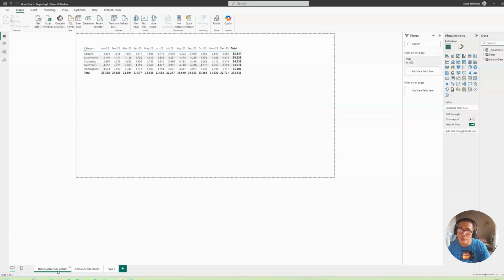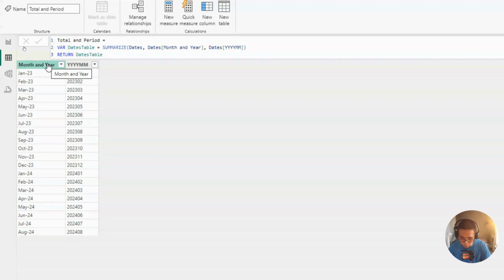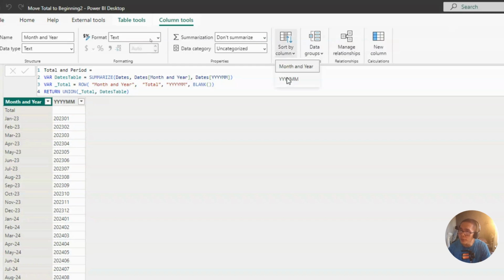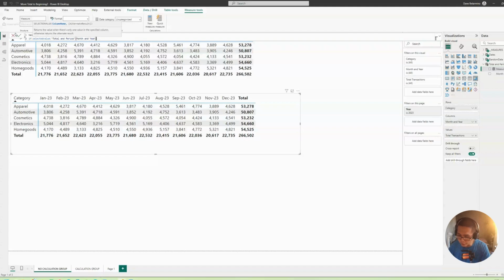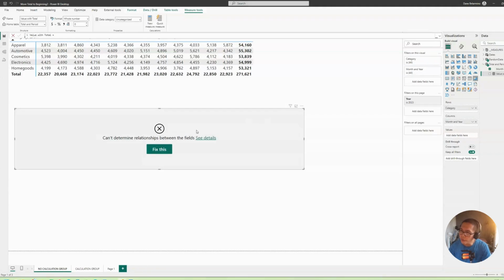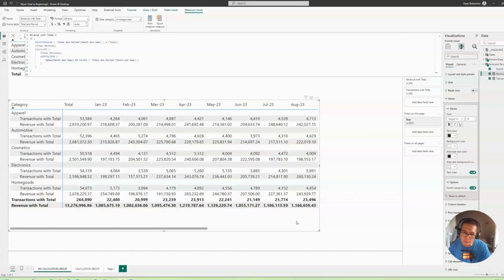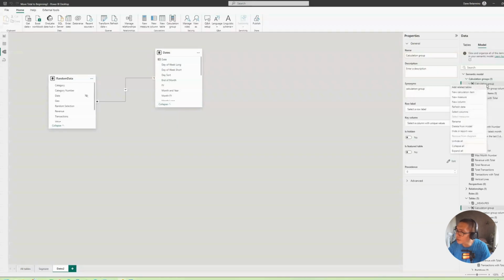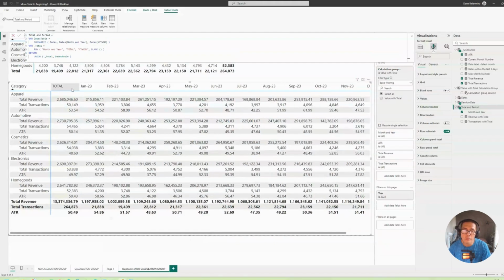Matrix - Move Total Column to Beginning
Here's a trick to  move the total column to beginning (kinda).